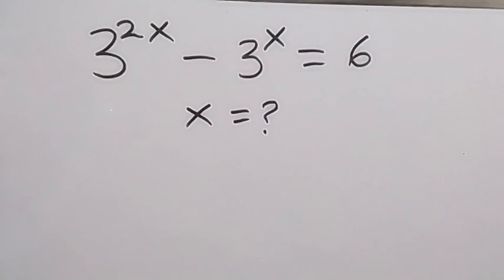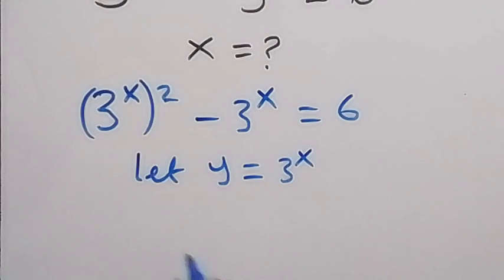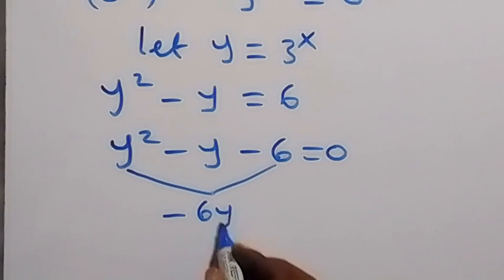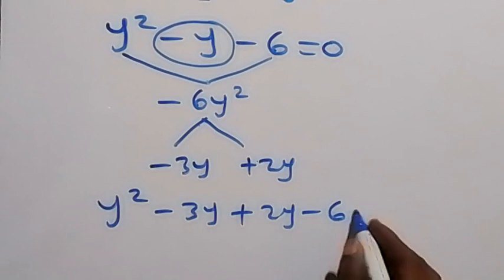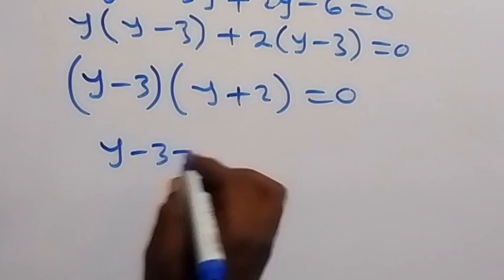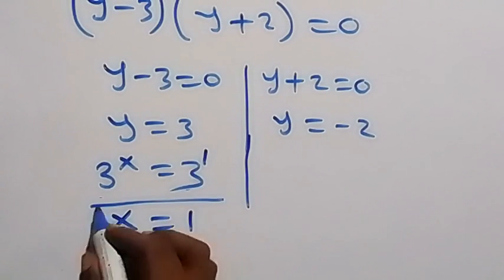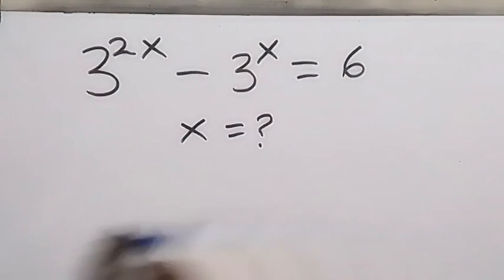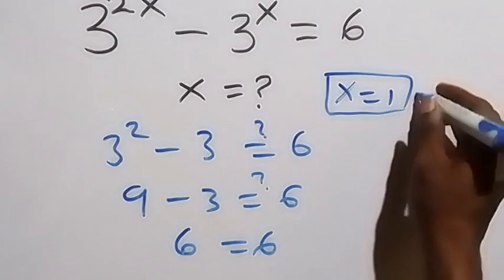A Nice Math Algebra Problem | Basic Mathematics